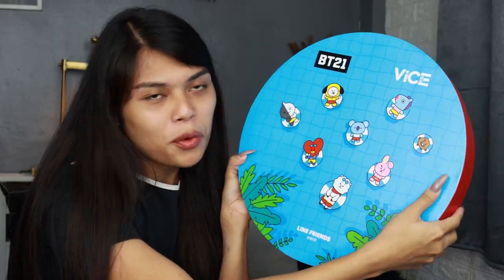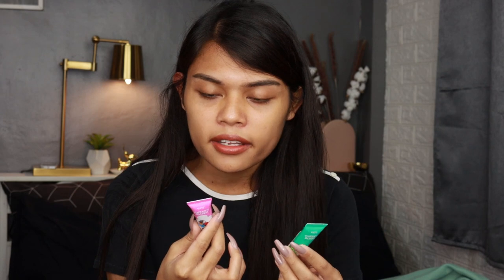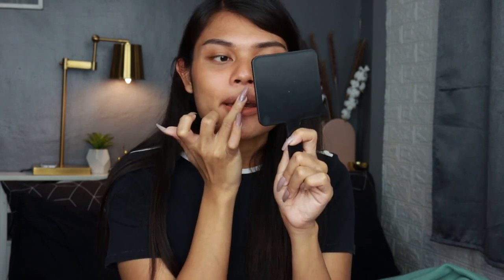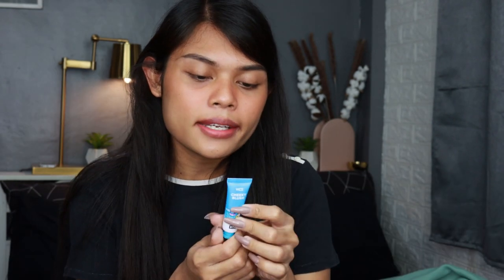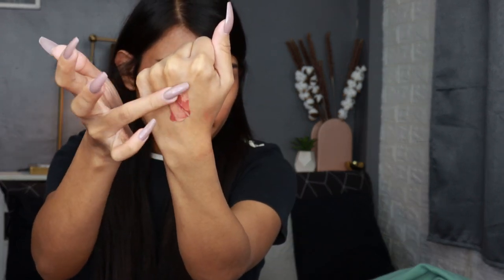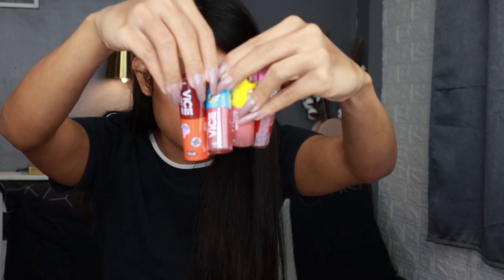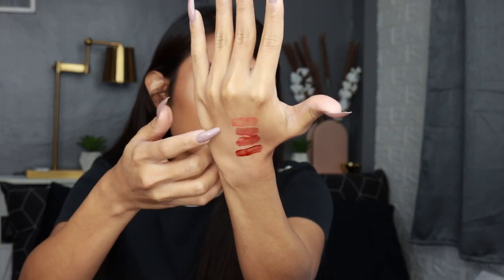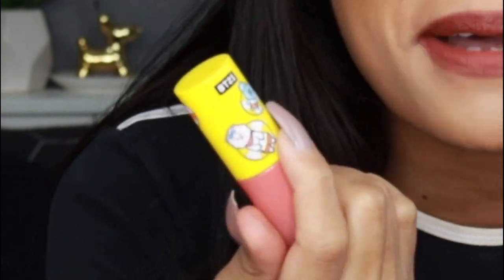VICE COSMETICS BT21 PART 2 ON DARK SKIN & LIPS!!! WAG KAYU MAGALIT SA AKIN ARMYS HUHU! (GIVEAWAY)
helloooo mga cuuurls and armys dyaaan!!! so eto na nga may pasaberg nanaman po ang vice cosmetics with their new Vice Cosmetics BT21 PART 2 ! so be sure to watch till the end of the video and tignan naten kung shishikep tayu dito!

PRODUCTS MENTIONED: P195